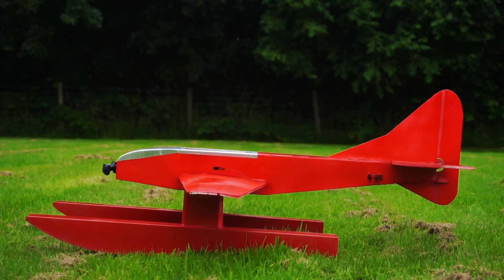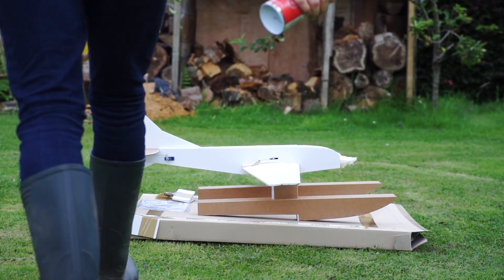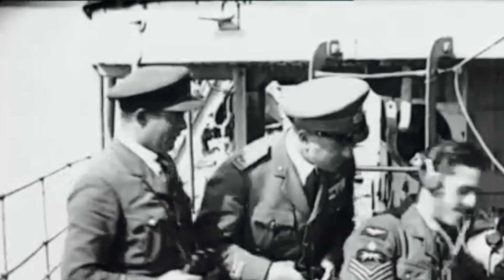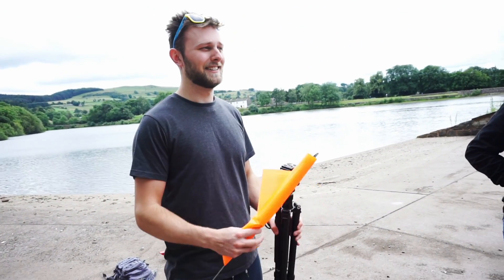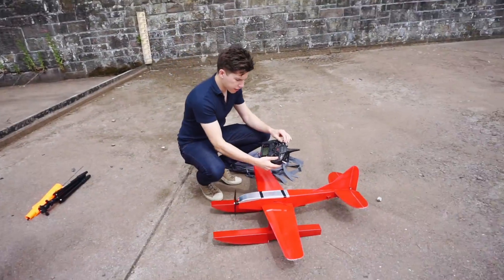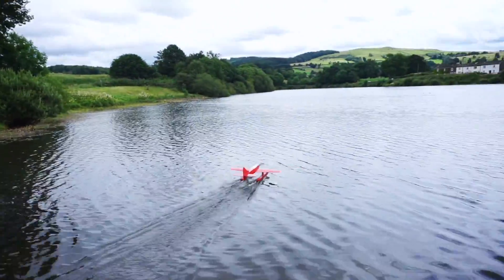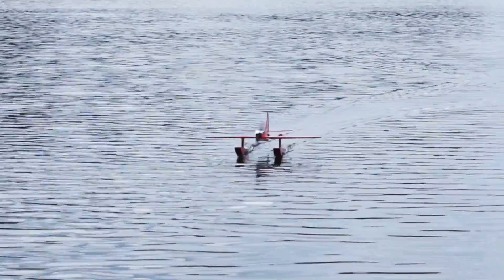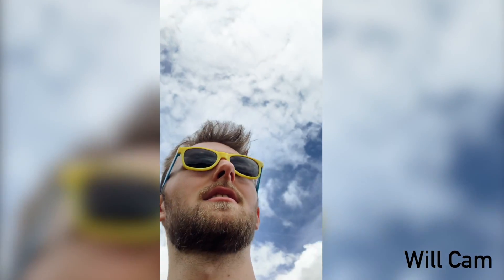Flying my Seaplane as FAST as possible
Inspired by the Schneider Trophy, I built an RC floatplane! Check this video out to see us put it through a time trial. You can get the FREE build plans for this RC plane on my